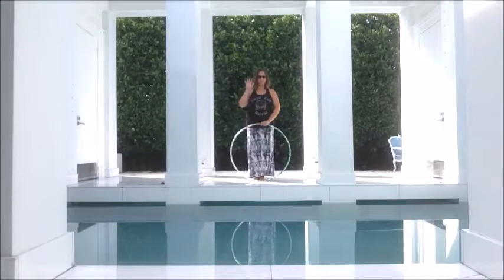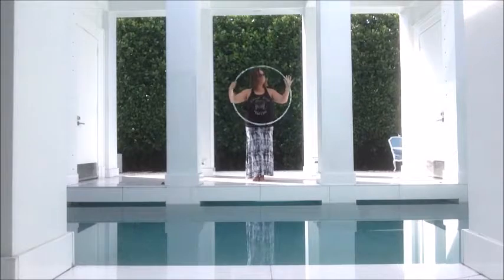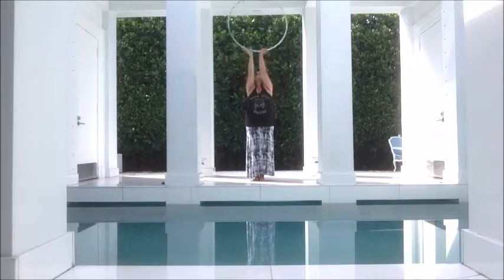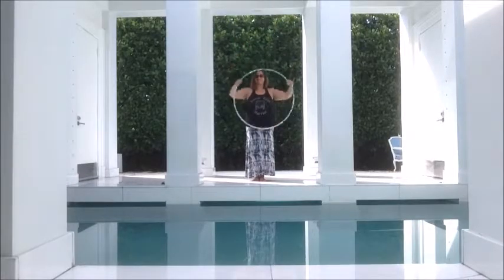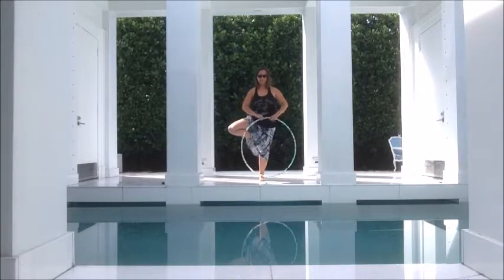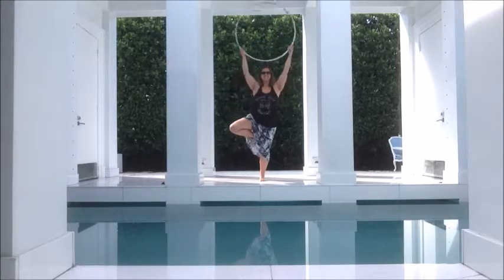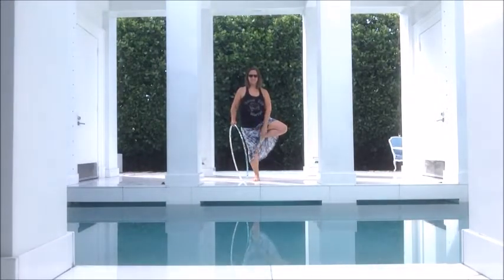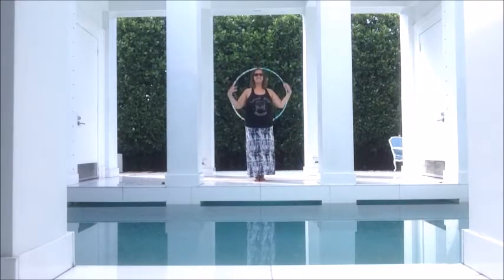Hula Hoop Yoga Fusion: Ghosting Tree Pose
Improve your balance and your breathing by adding a ghosting isolation to your tree pose.  The movement of the hula hoop helps you remember to breathe and creates subtle changes in your center of gravity.  Your muscles work harder to maintain your balance as your body adjusts to the added movement.

Also, it looks cool :)